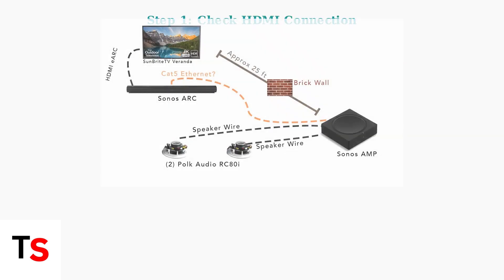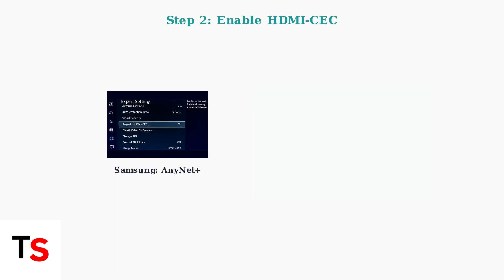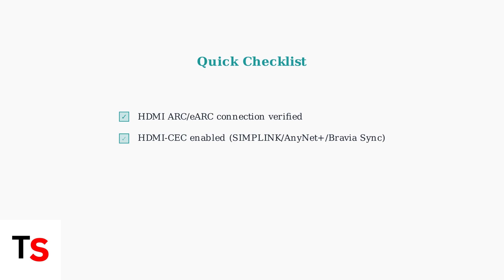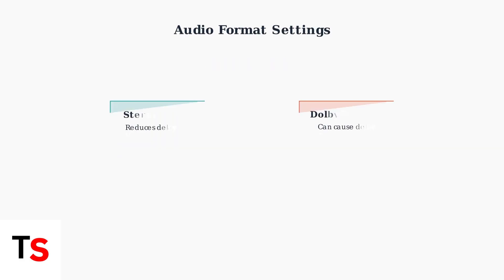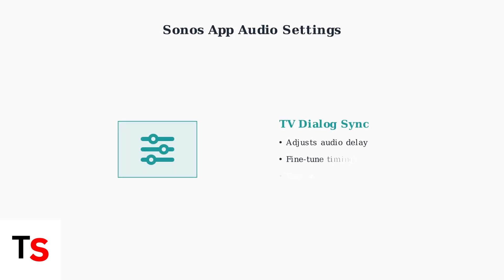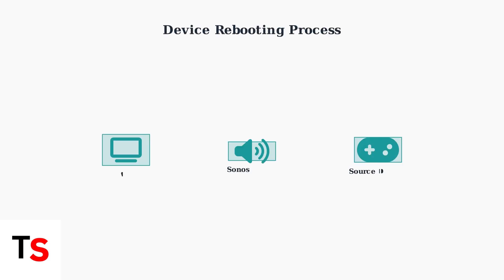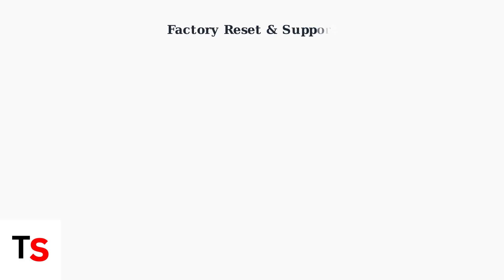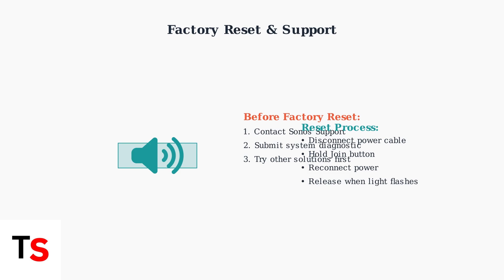How To Fix Sonos Beam Not Playing TV Sound | HDMI ARC & Audio Sync Fix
Discover effective solutions to fix your Sonos Beam not playing TV sound. Learn about HDMI ARC settings and audio sync adjustments for optimal performance.